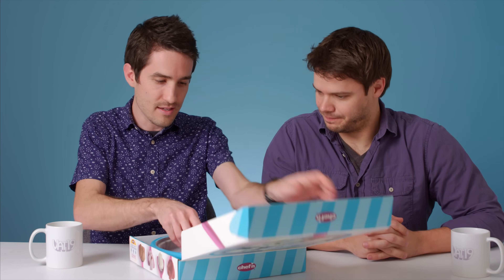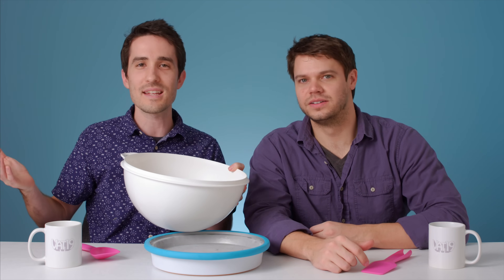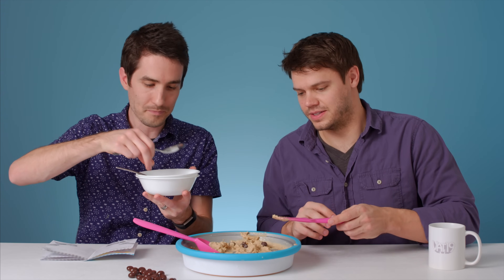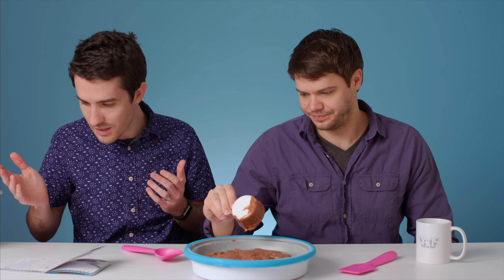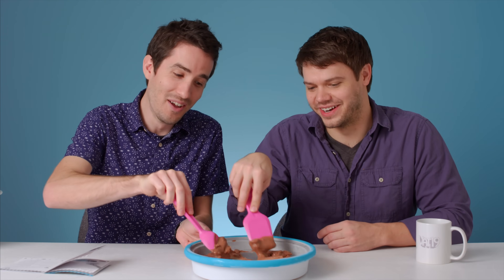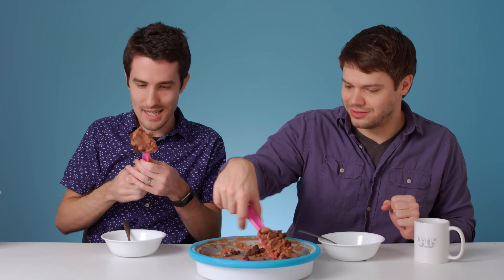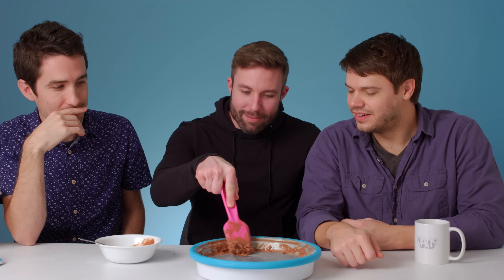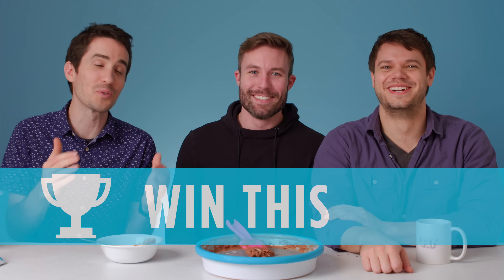Peep This: Sweet Spot Ice Cream Maker | Ep. #23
In this episode of Peep This, Jon and Eric (don't worry, Joey shows up later) try out making homemade ice cream from scratch with the Sweet Spot Ice Cream Maker.

If they can make their own ice cream, you can too. Well, if you have this easy DIY ice cream maker!

We Peep It, You Keep It!

Want to win your own Sweet Spot Ice Cream Maker? Here's how to enter:

1. Post a picture of your favorite ice cream flavor on Instagram.

2. Tag Vat19 AND a friend in the caption.

3. Be sure to MyVat19Flavors

Eating isn’t the only part of ice cream that can be enjoyable. The Sweet Spot Ice Cream Maker makes it fun to create and customize your own frozen dessert.

Store the Ice Cream Maker in your freezer until you get an ice cream craving. Then follow the included directions to make your ice cream mixture and pour it onto the Ice Cream Maker.

The Maker’s surface will start freezing the mixture almost immediately as you use the included tools to blend it all together. Add in cookies, nuts, and any other toppings to the mix just like an expensive marble-slab ice cream shop. Within a couple minutes, you’ll have a custom cold concoction to enjoy.